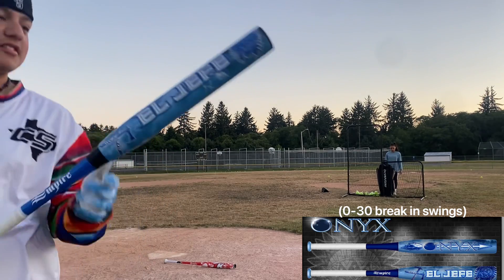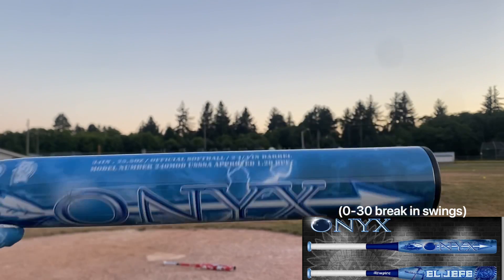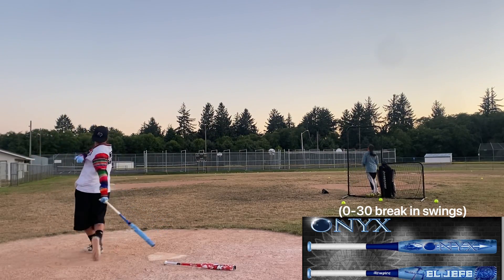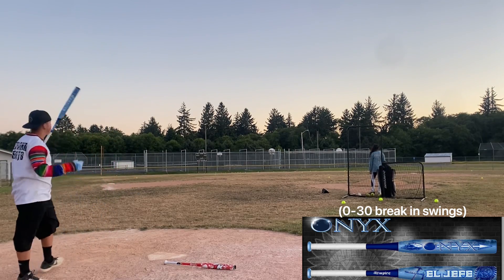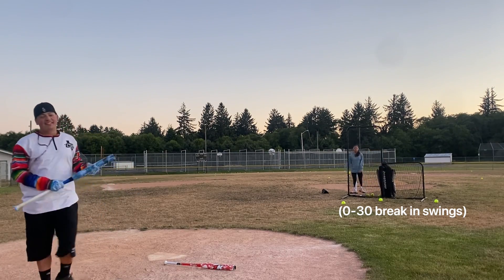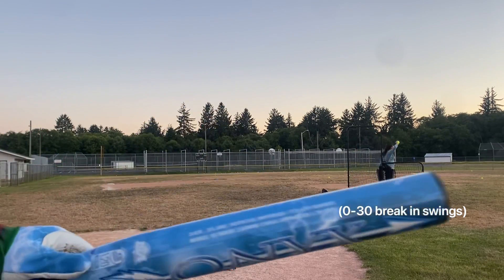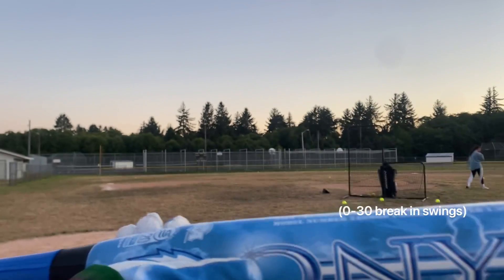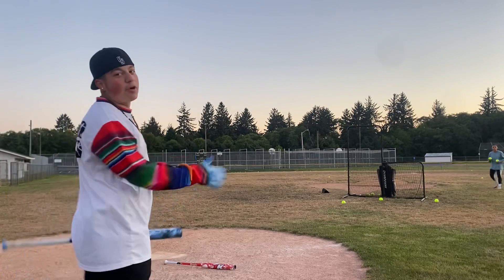2021 Onyx El Jefe 240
Breaking in this brand new onyx el jefe
240 modulus tech
Short barrel
Endloaded
Flex handle
Hitting a regular mix of .44 375’s
This thing is testing pretty high and preforming great !
Nowhere near the pass/fail line and will last a long while !
This bat is gas !